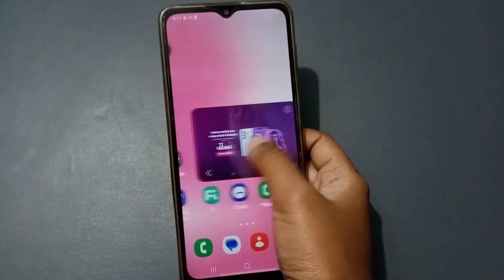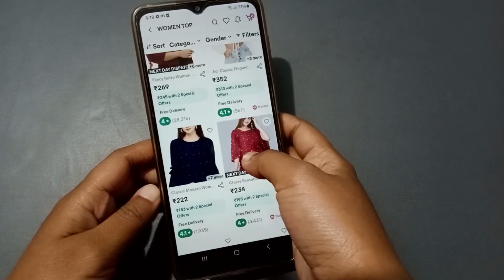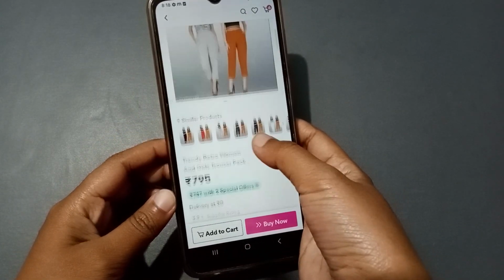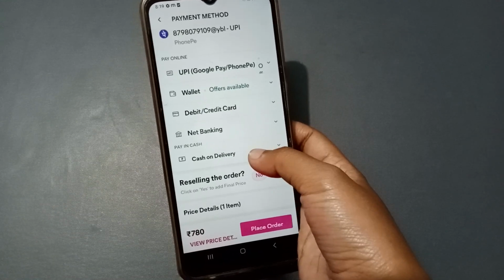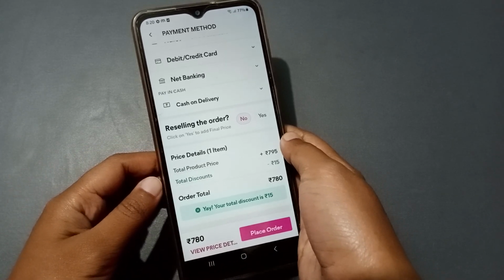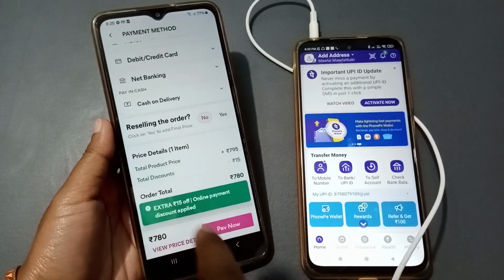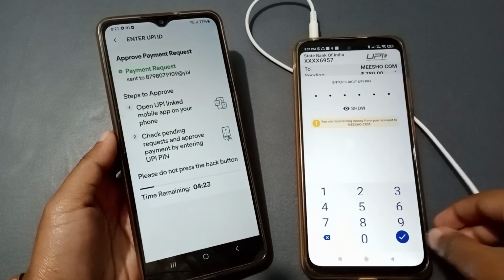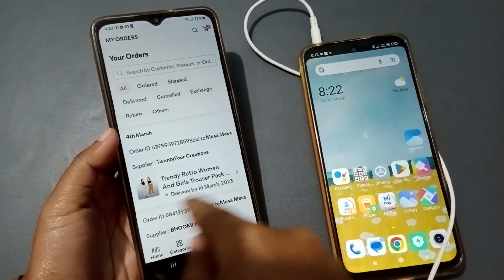meesho app order product, how to pay online in meesho, how to order product from meesho